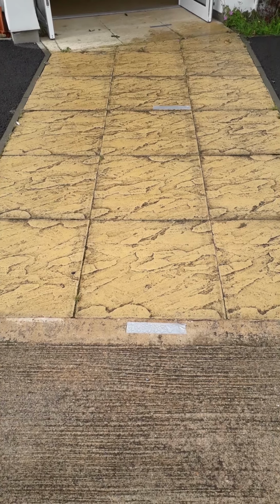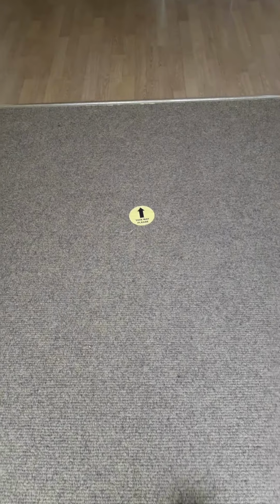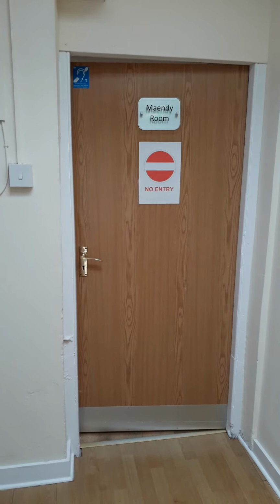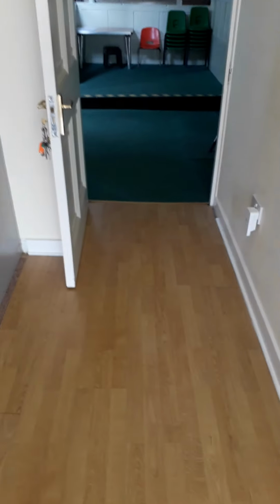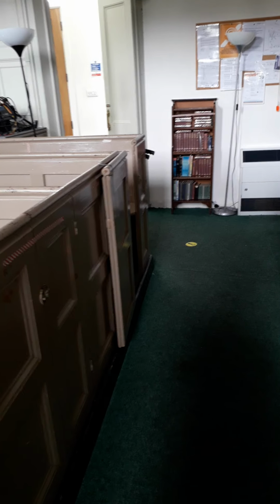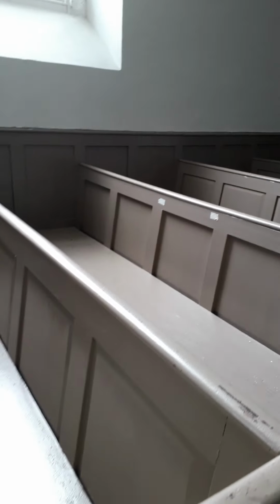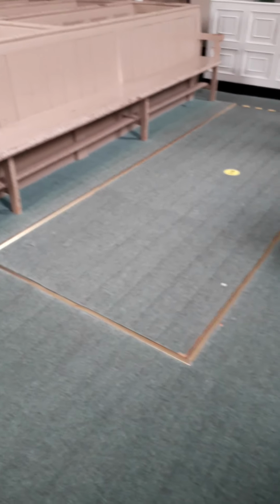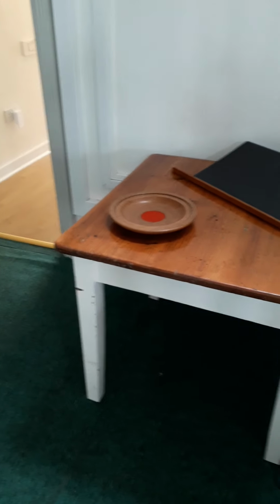6 August 2020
Description of the church layout when we return following COVID 19 lockdown.